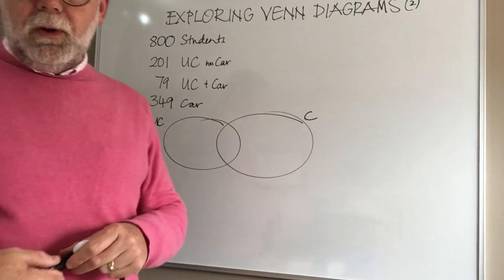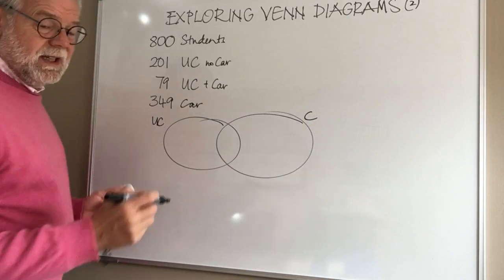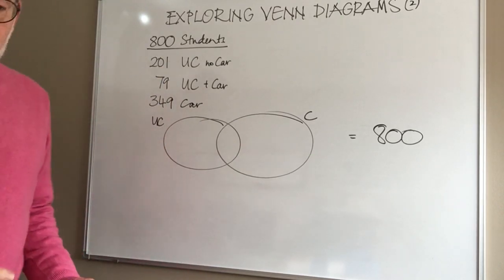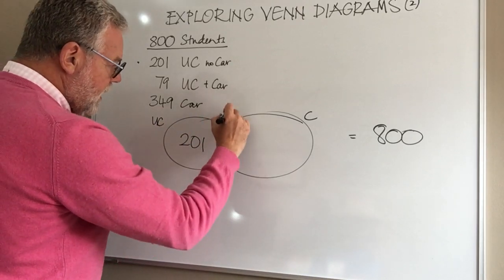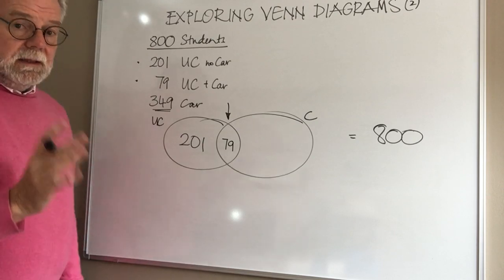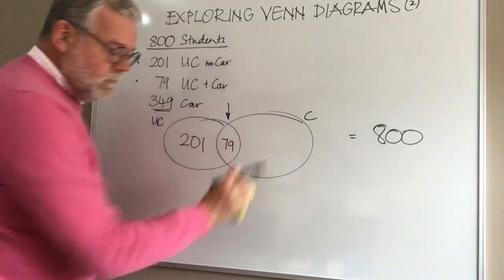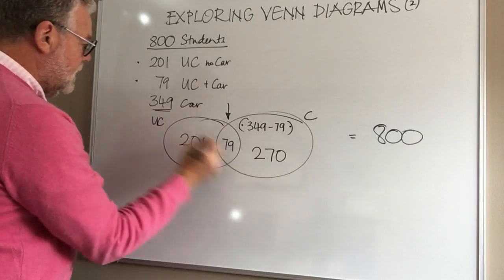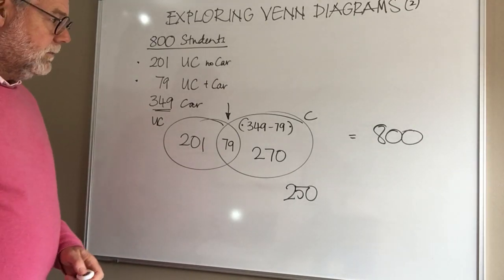Word Problems involving populating Venn Diagrams